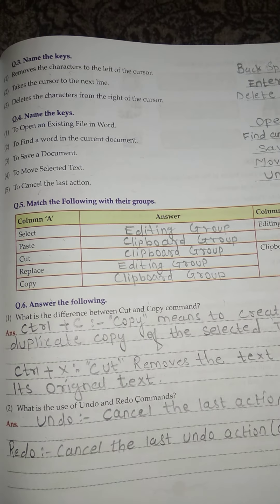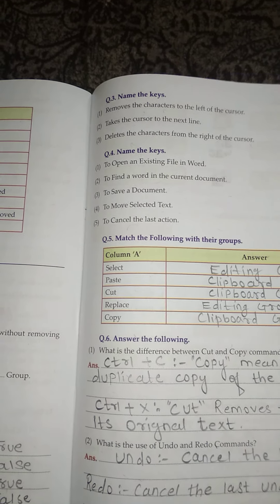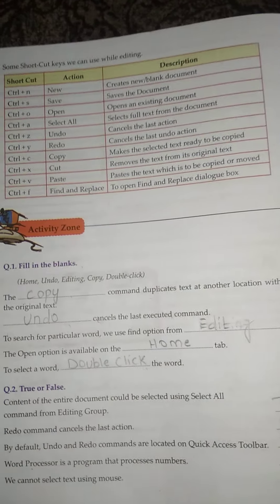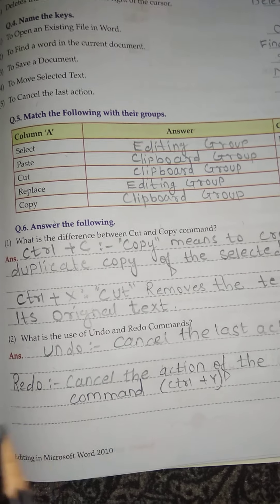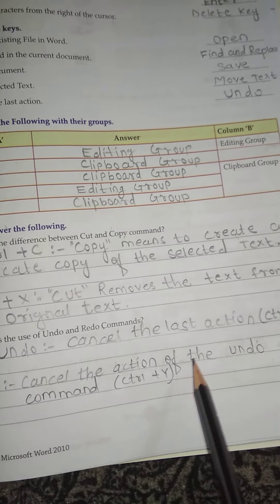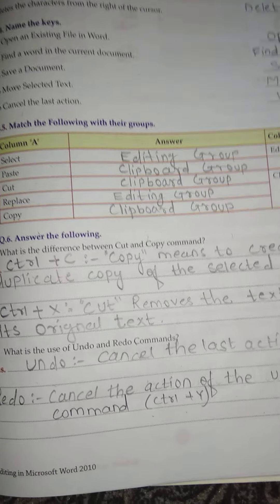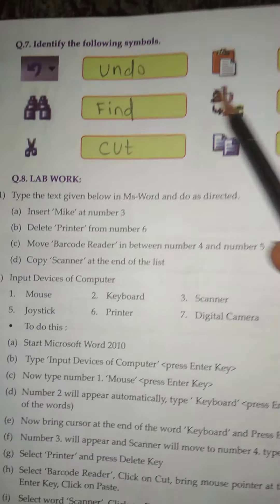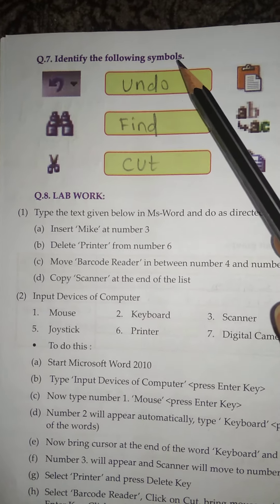Computer std 5 lesson no 5 Editing in Microsoft Word 2010 activity zone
Chetna
Connect to computer
Standard 5
Lesson no 5
Editing in Microsoft Word 2010
Activity zone